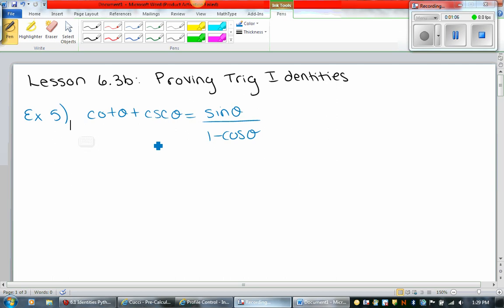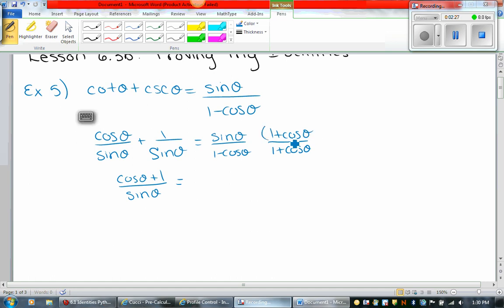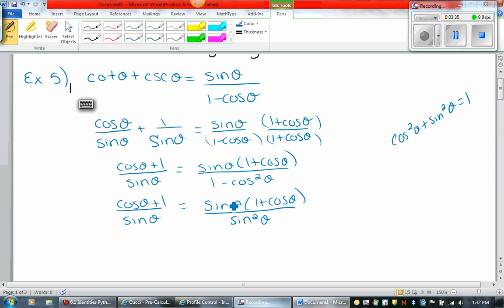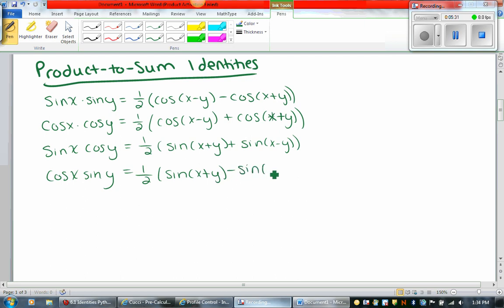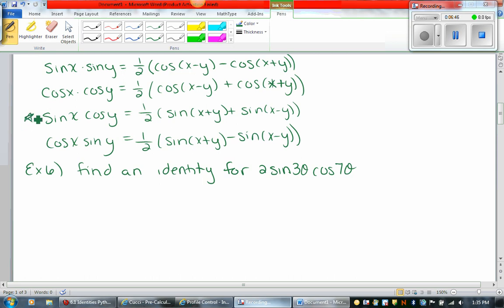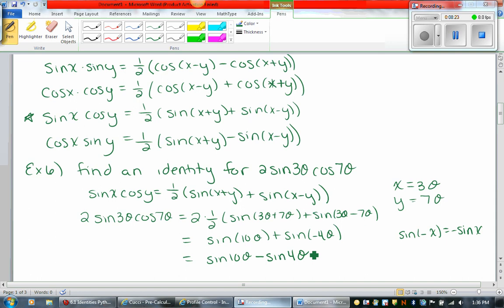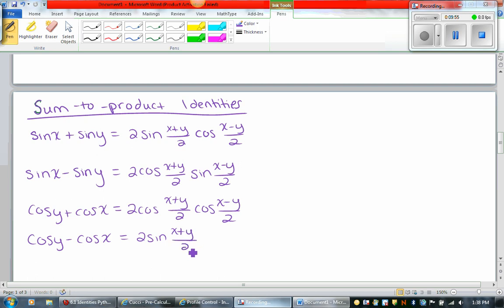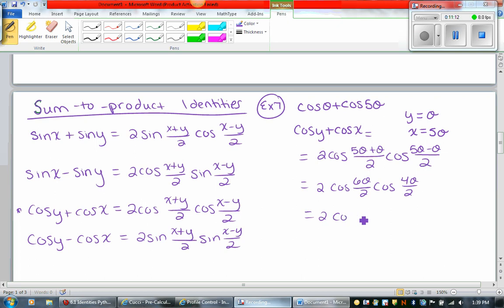6.3b sum to prod identity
College Now PreCalc:  Sum-to-Product Identities